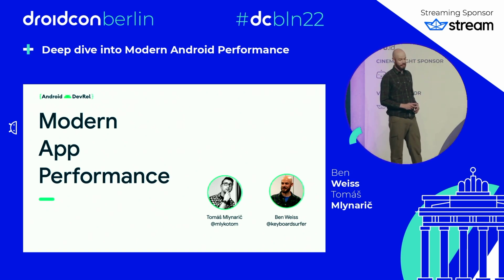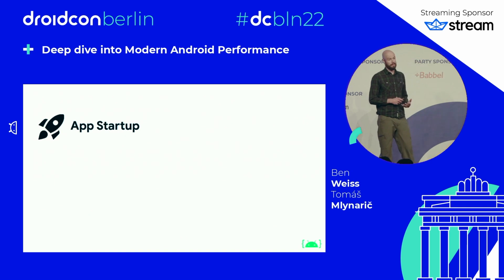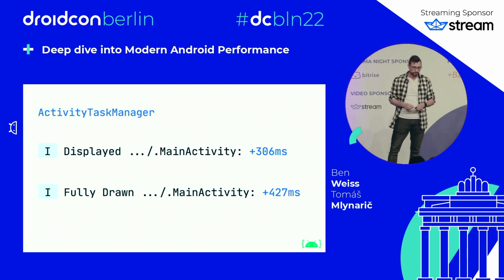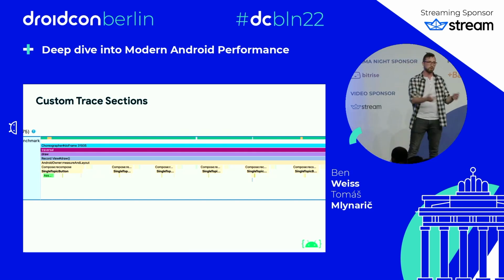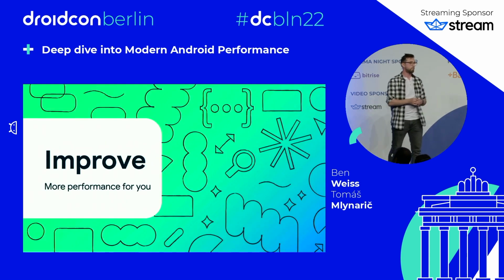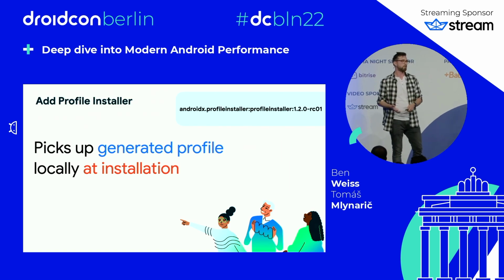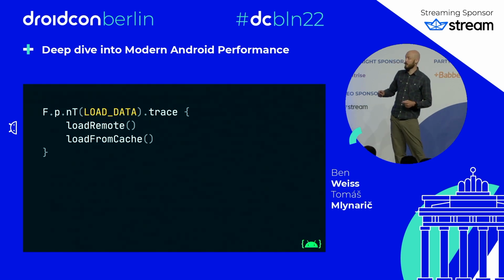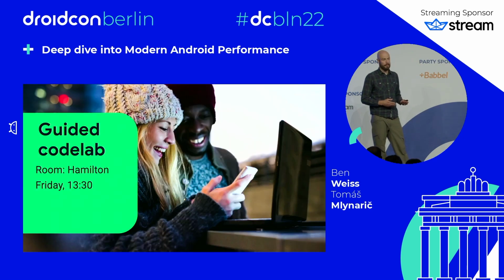Deep dive into Modern Android Performance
By Ben Weiss & Tomáš Mlynarič

In this session you will hear about modern tools, libraries, tips and best practices to help you inspect, improve and monitor your application's performance from the Android DevRel team.